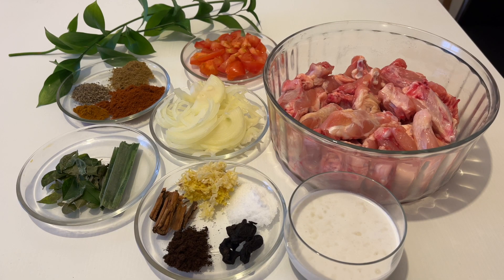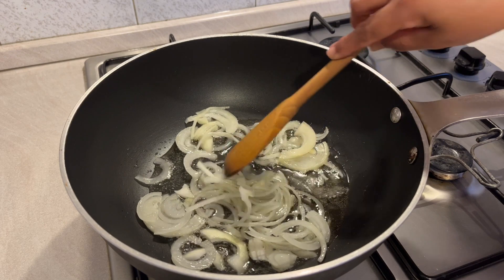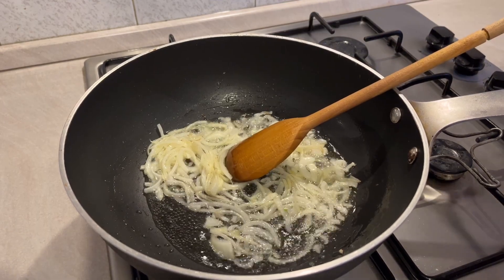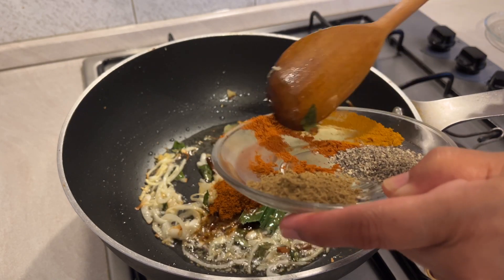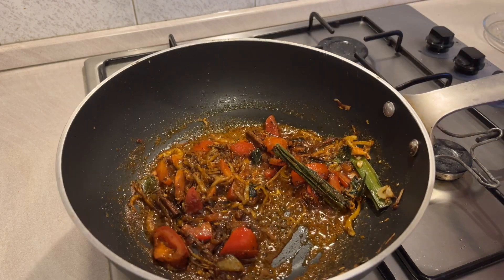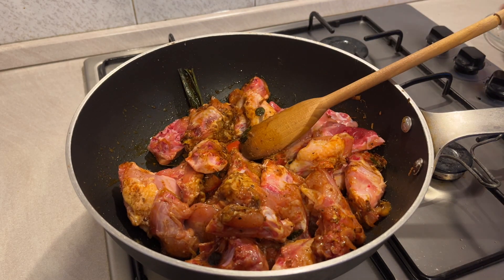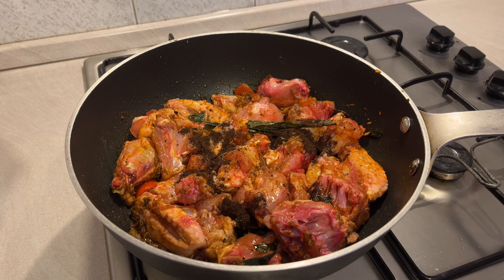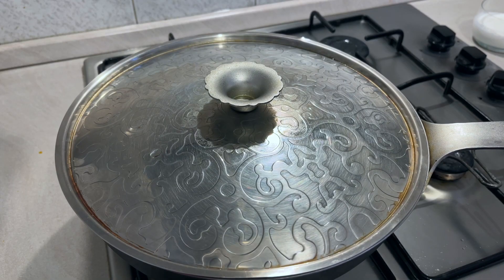How to make a chicken curry| චිකන් කරි රෙසිපි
I have made a Classic Sri lankan style chicken curry. A curry curry could be served with many main dishes in Sri lankan cuisine.